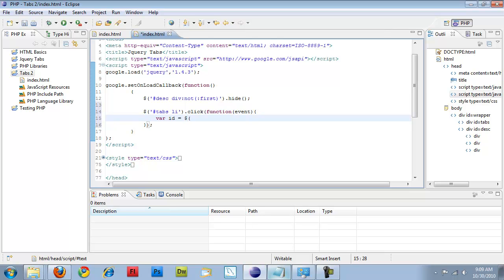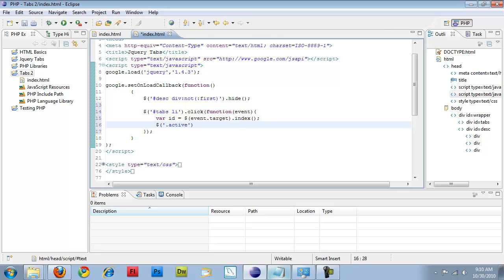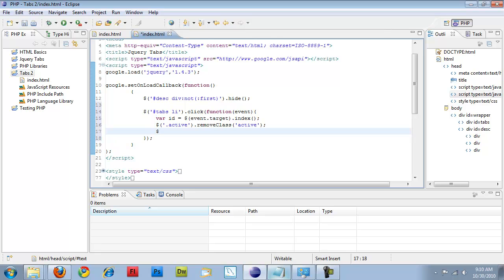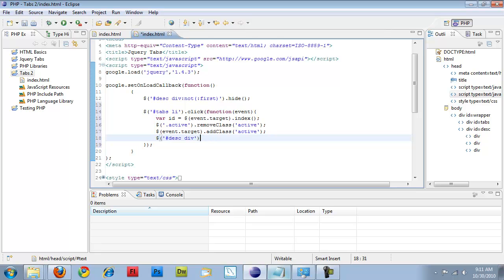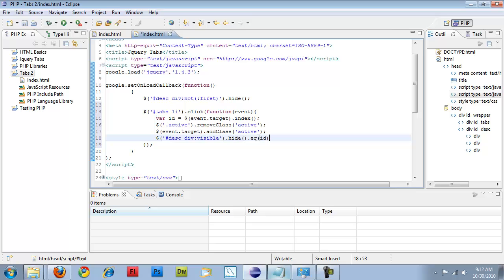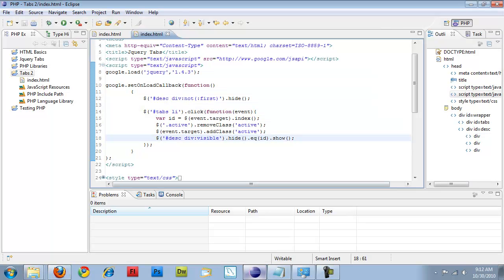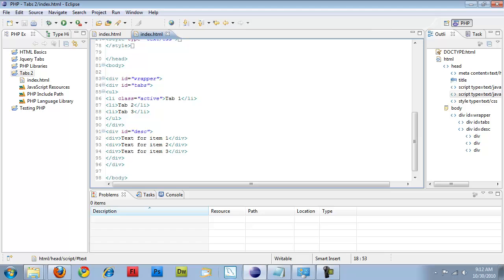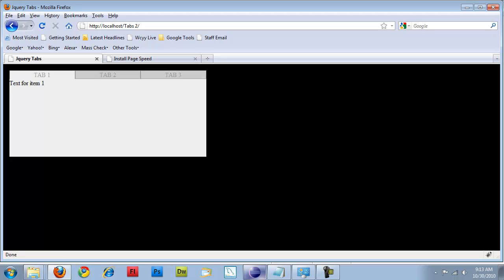Jquery Tabs - Part 3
These Videos will cover creating tabs for your website using jquery.